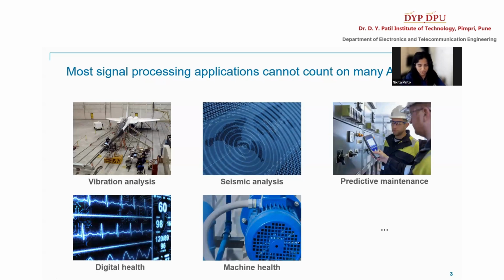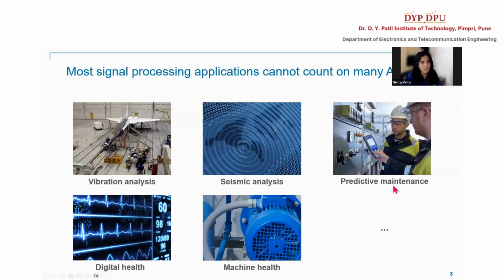FDP Day 5| Part 2- Biomedical Image and Signal Processing with AI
DAY 5 - 27/06/2025 Part 2- Biomedical Image and Signal Processing with AI
Nikita Pinto,
Senior Artificial Intelligence Academic Liaison for Asia-Pacific at MathWorks.